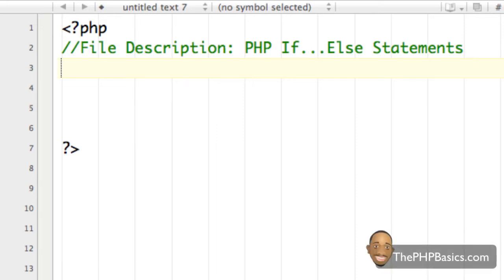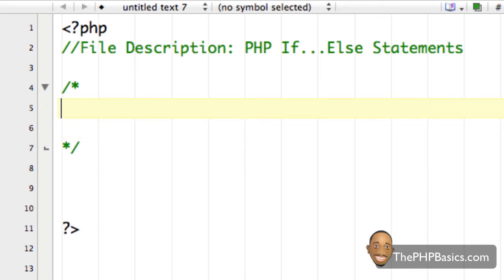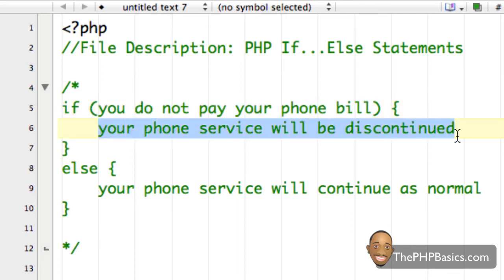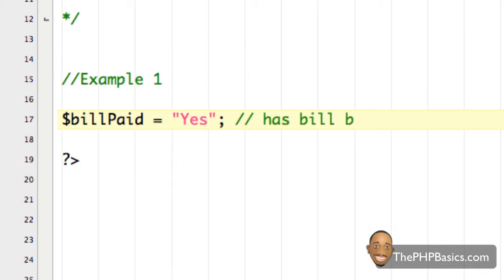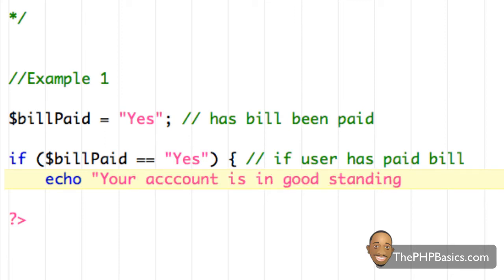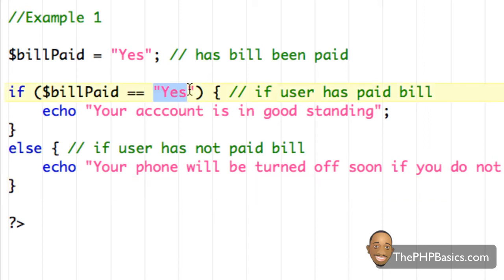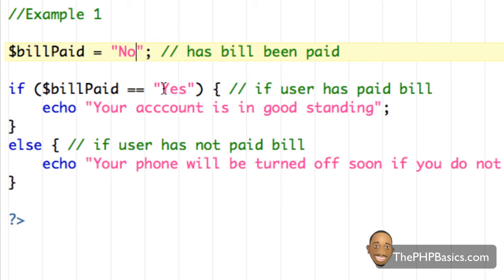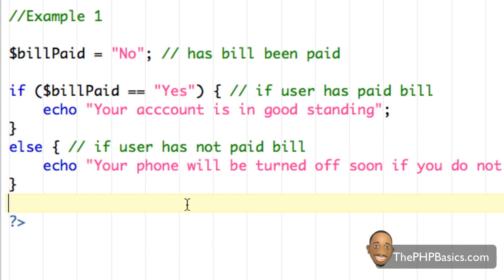Tutorial 12 - PHP If Else Statements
Robert explains how to create and use PHP if else statements.